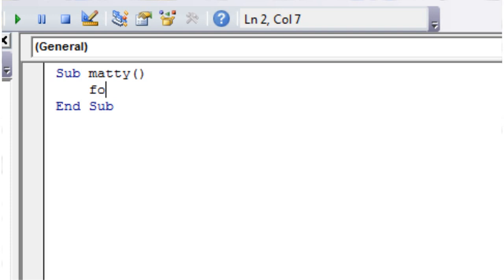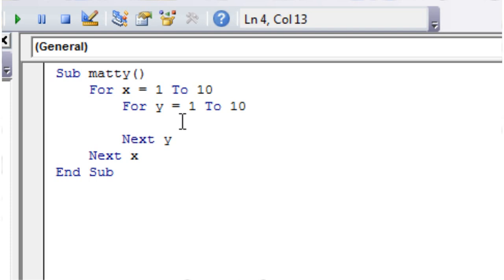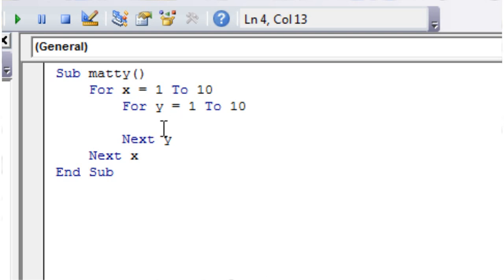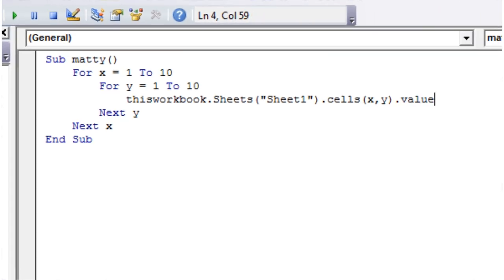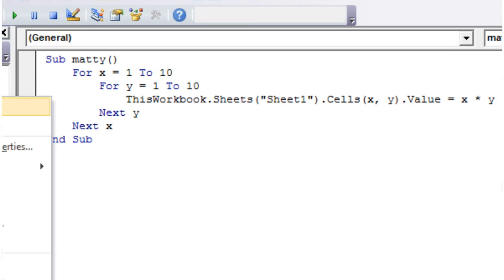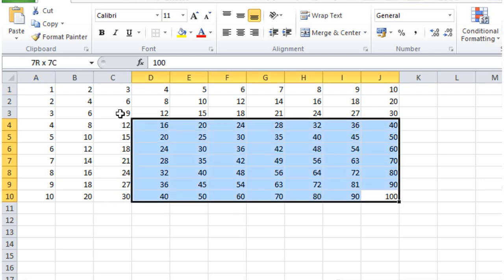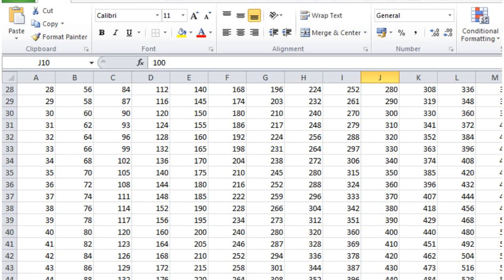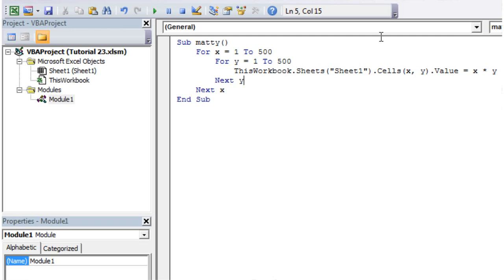Excel 2010 VBA Tutorial 23 - Nested For Loops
How to nest FOS loops together for the ultimate looping experience